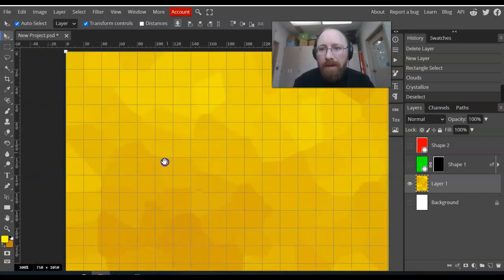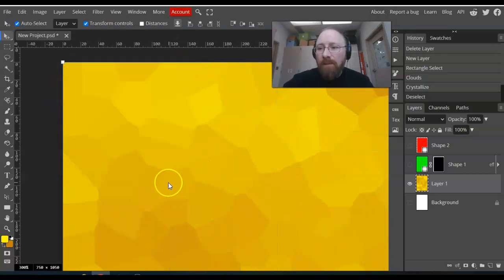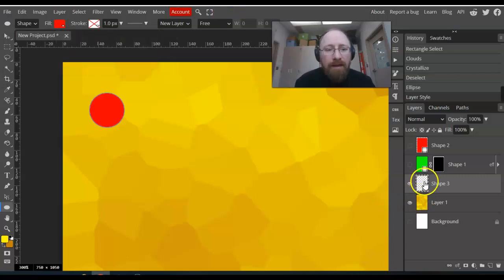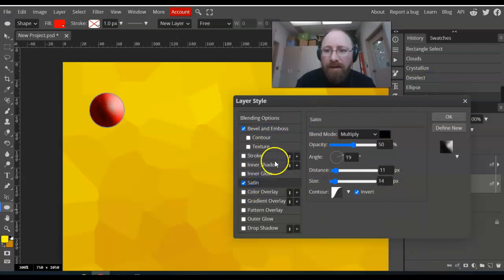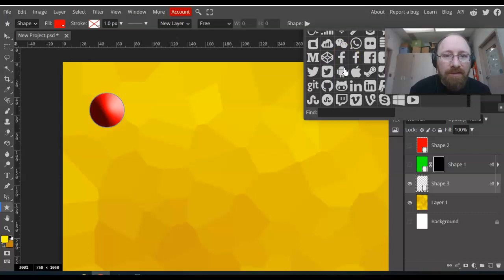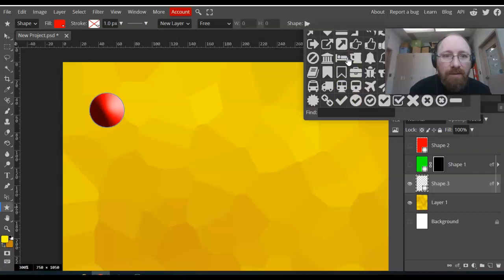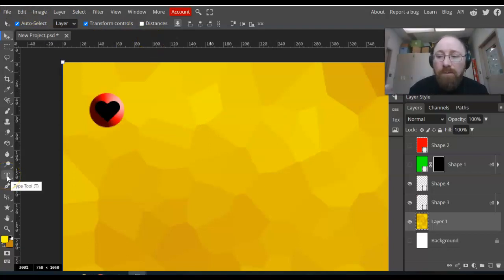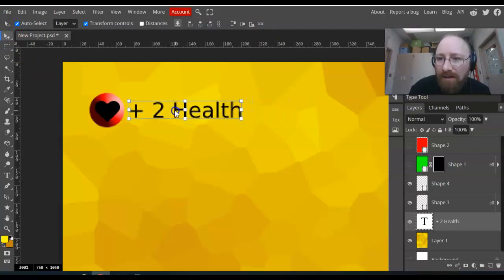photopea tutorial: meachanic functions